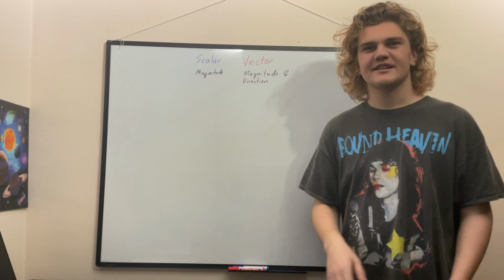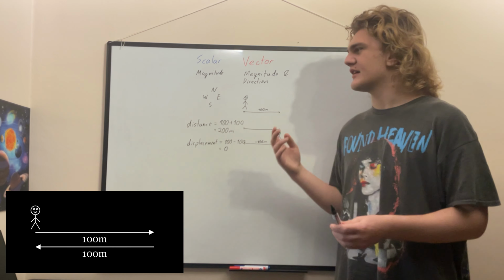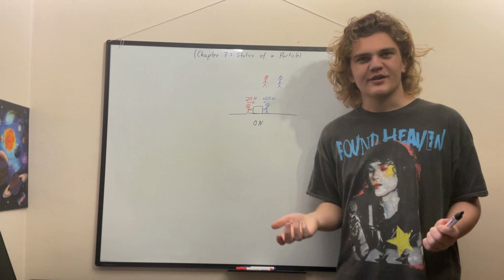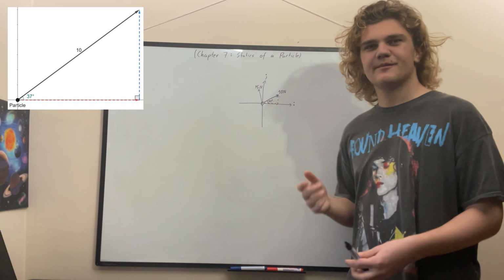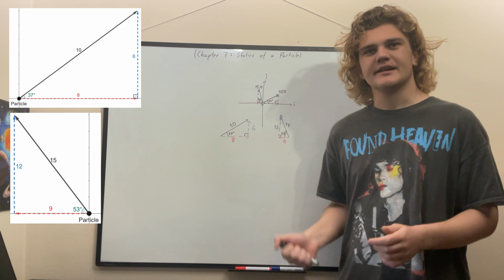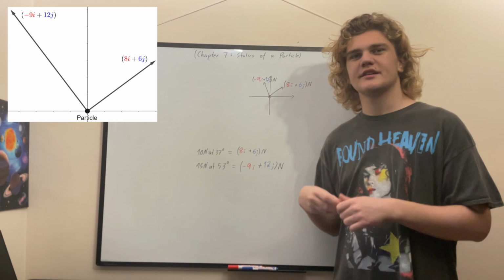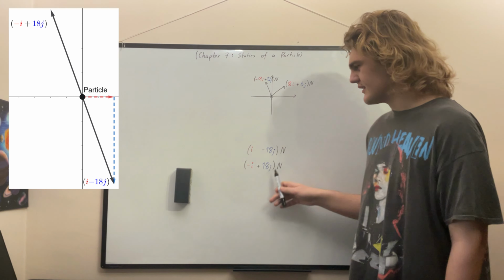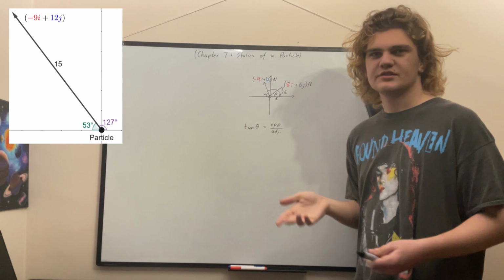IAL Mechanics, Chapter 3 (and more): Vectors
What on earth are vectors? Well let's take a look at some of the basics of vectors in Mechanics...

This video goes over the Edexcel International A Level in Mechanics 1 Chapter 3: Vectors in Mechanics.

If I had a penny for every time I said trigonometry in that one bit of the video, I'd be a millionaire.

Thank you to ‪@idkwhattonamemyselfsoyeah1905 for the thumbnail art!

Key Points:

00:00 Introduction
00:52 What are Vectors?
05:43 Resolving, Balancing and Breaking Vectors into Components
16:22 Conclusion